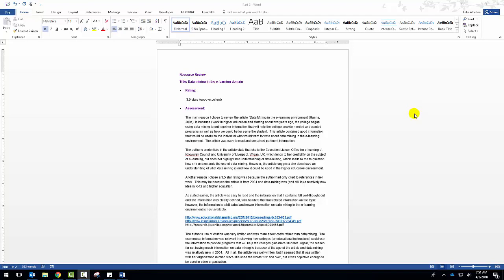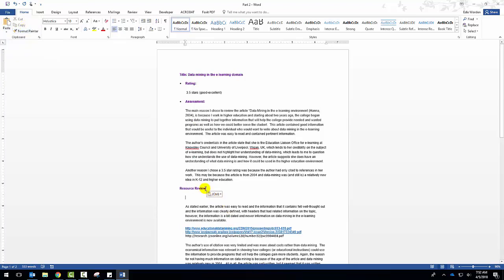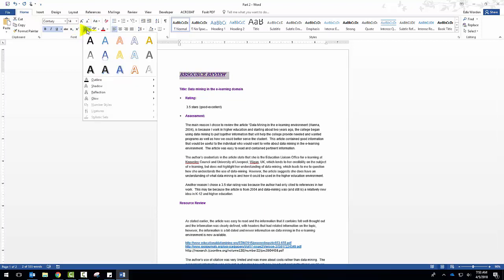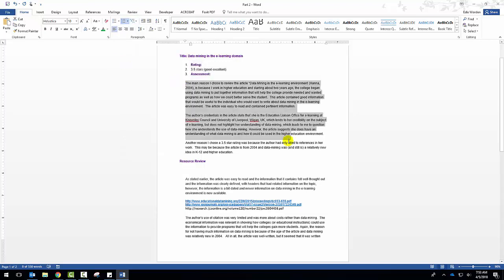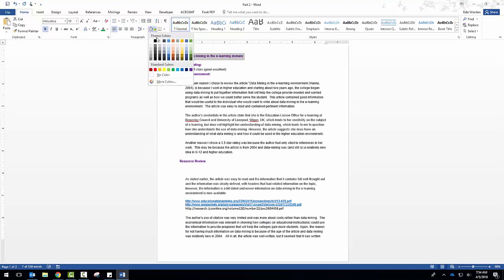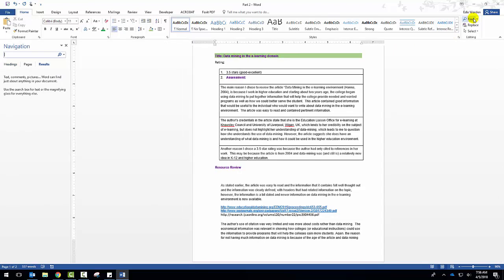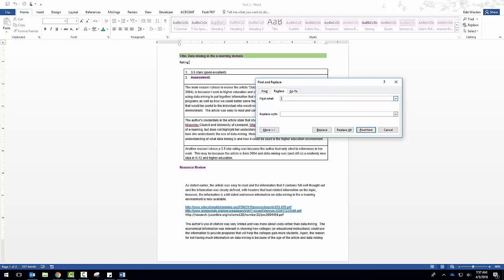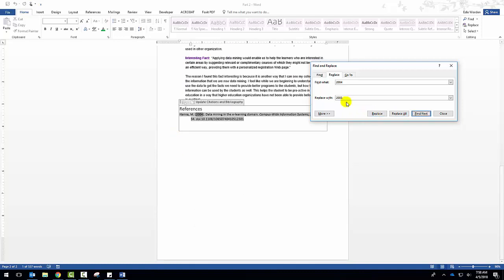MS Word - Home Tab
An overview of the Home Tab features